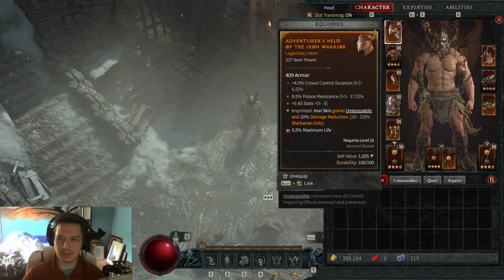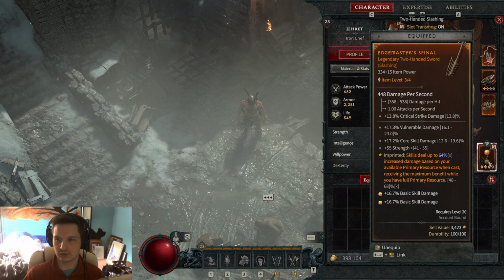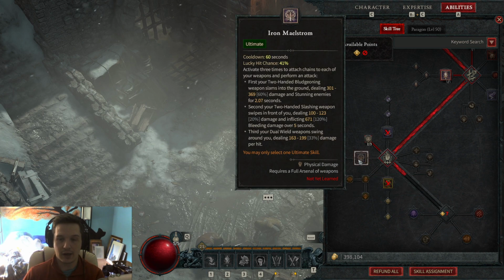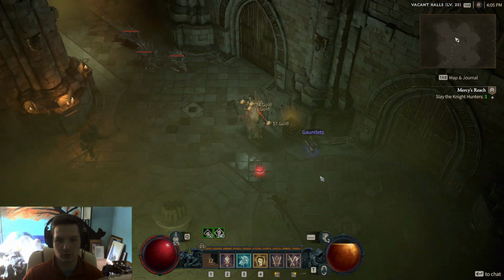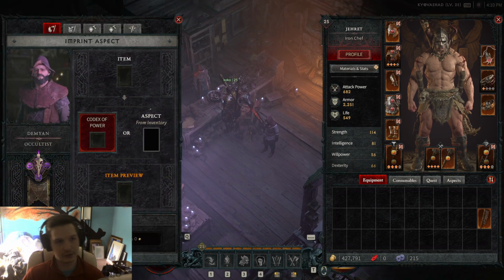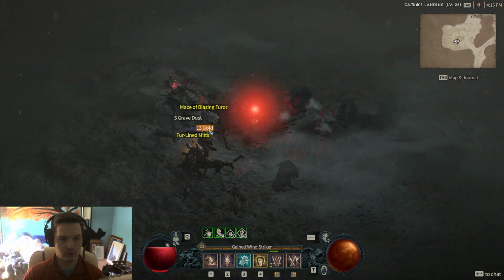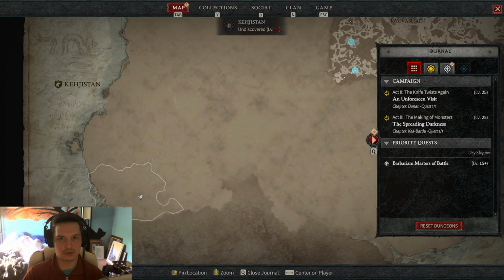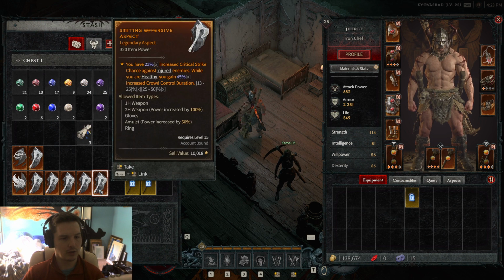Diablo 4 Beta - Hardcore Barbarian Vibe Check (Gone Right)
I played a bunch of barbarian in the D4 beta and I have really enjoyed it. There is definitely some "grass is greener" rhetoric hitting the mediasphere about how other classes are more powerful. I would tend to agree, as barb is going to need a lot of gear to fill out their potential.

But I'm also really really enjoying the game and am very excited for release!